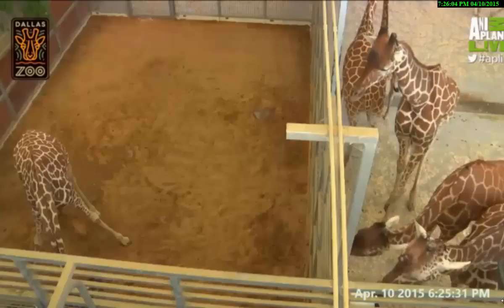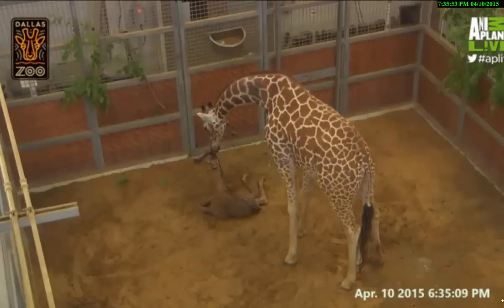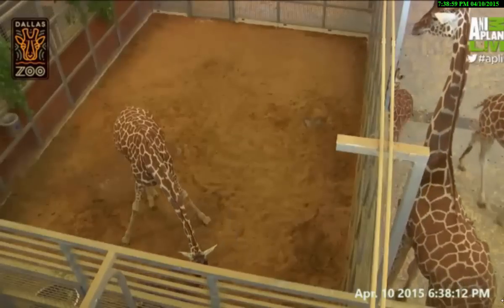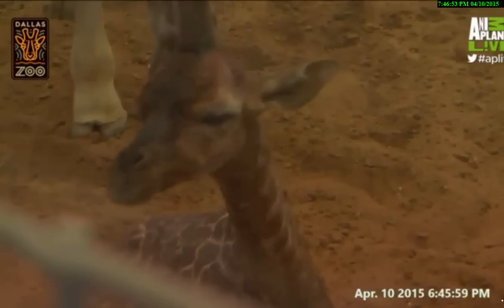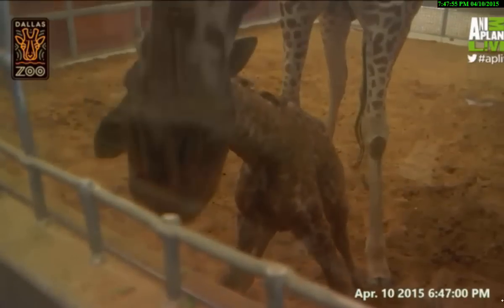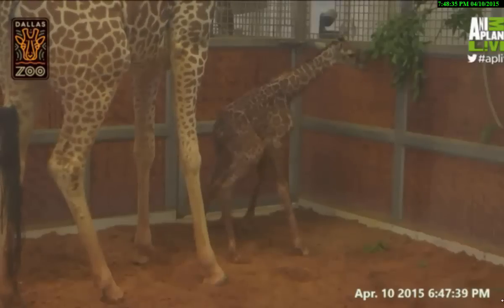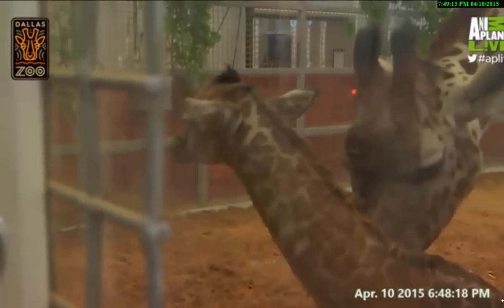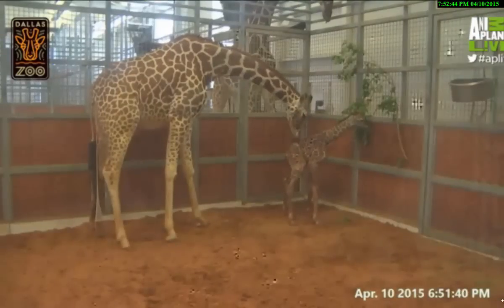Dallas Zoo Katie gives birth to her baby 4-10-15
Dallas Zoo giraffe Kate gives birth to ther baby.  Other family members look over the rails in curiosity.  Baby stands for the first time.